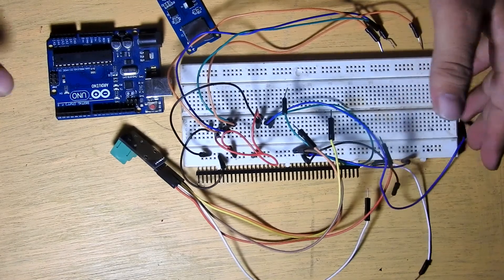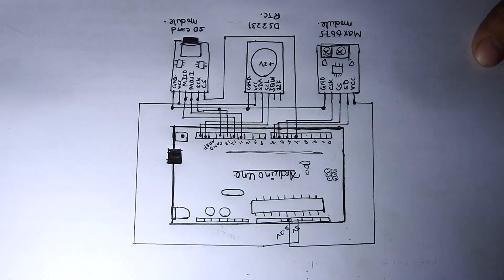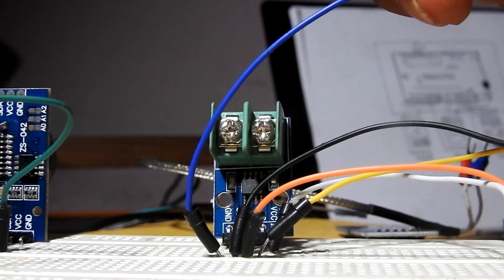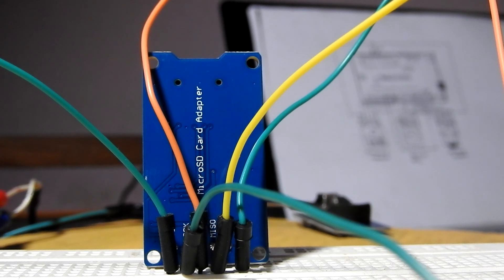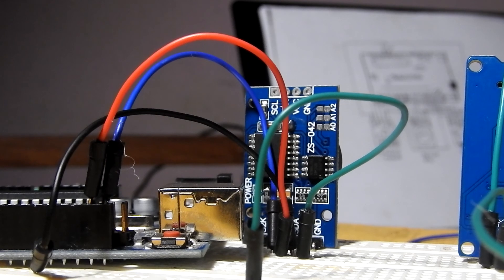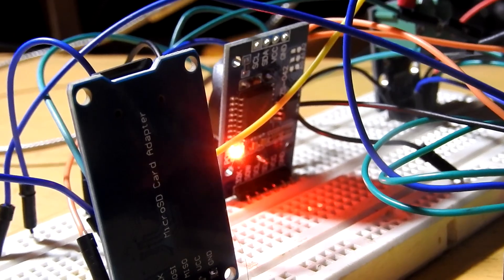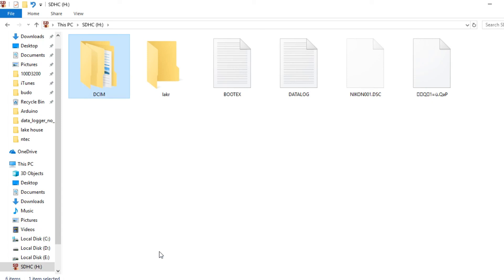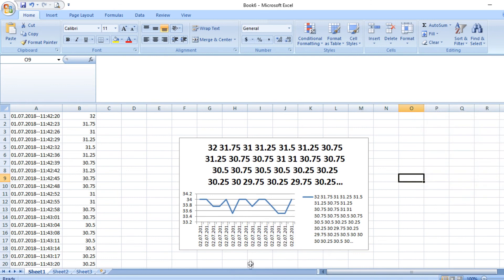Data logger using Arduino to export data in a micro SD card (Beginner Friendly)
This Project has :
1) DS3231 RTC
2)SD card Module
3)MAX 6675 module for K-type thermocouple
4) ARDUINO

Go through this link and download all files , One folder contains arduino code and other two contain modified DS3231 library code and MAX6675 code

If there is any problem lets discuss in the comment section below

There are two LEDS defined in the program(not on the video), the reason is to make one LED glow if sd card initialization occur and other glows if it fails.(So externally detect if there is any problem)